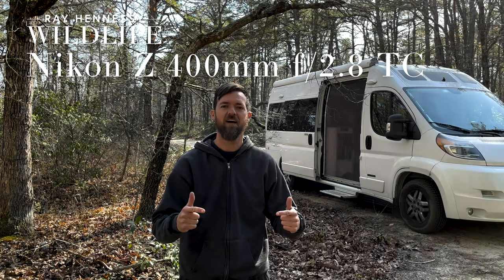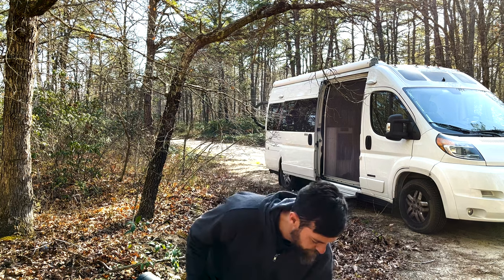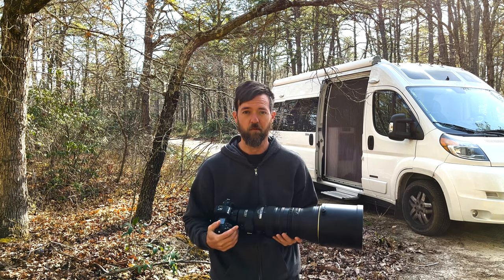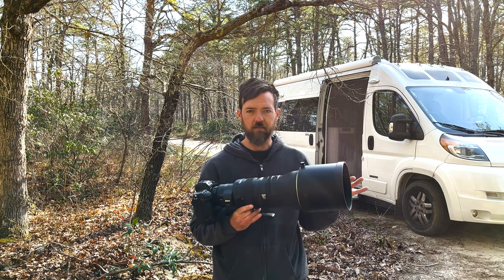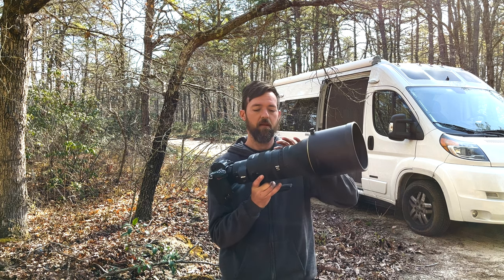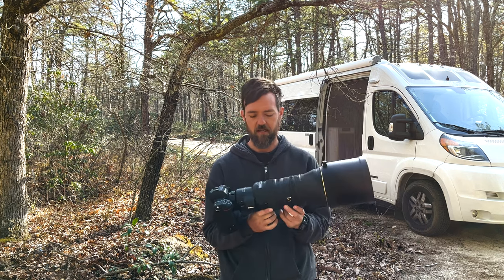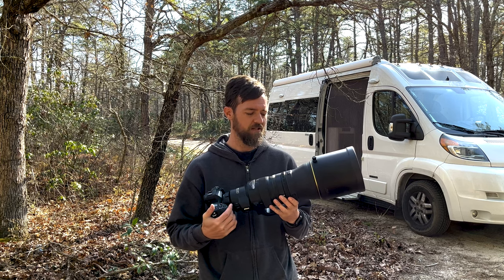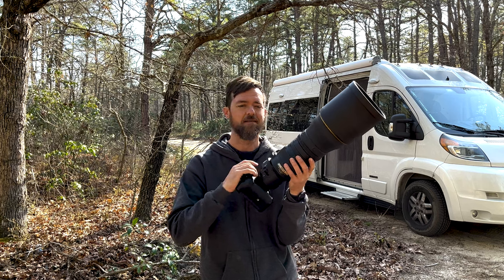Thoughts on the Nikon Z 400mm f/2.8 TC for Wildlife Photography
I've had some time to get out and enjoy this amazing new lens for my bird and wildlife photography and share my thoughts on the new Nikon Z 400mm f/2.8 TC lens.

Also a huge thanks to Hunt's Photo & Video for being such an awesome camera store to work with which is where I ordered this lens from. Definitely check them out if you are looking to buy any camera gear.